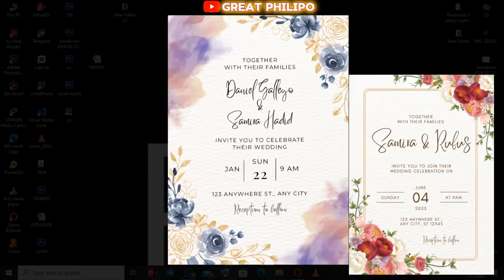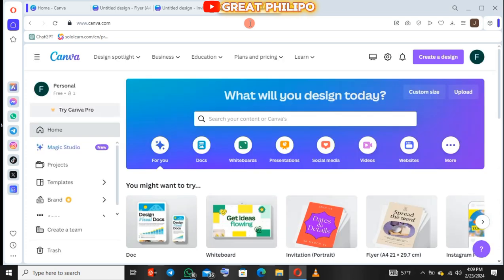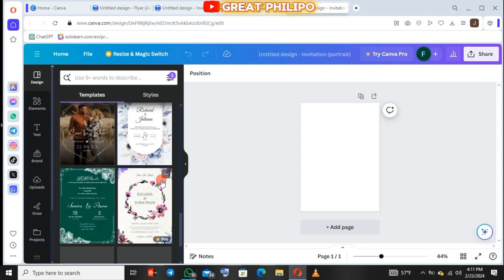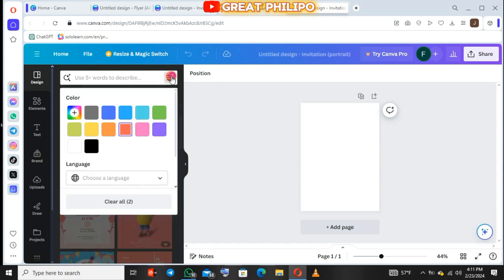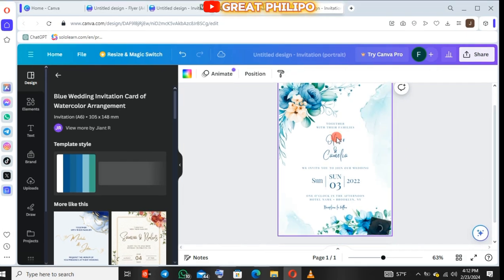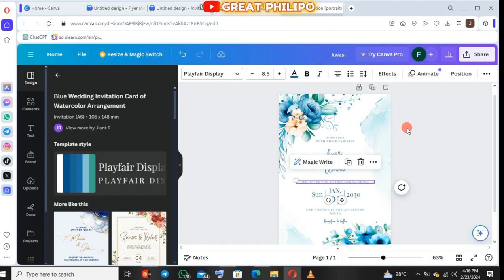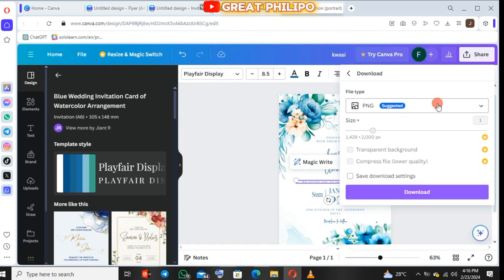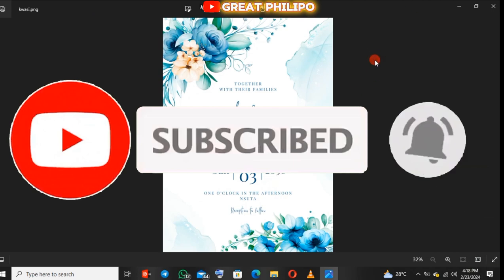DESIGN WEDDING INVITATION || HOW TO DESIGN PROFESSIONAL WEDDING INVITATION/FLYERS